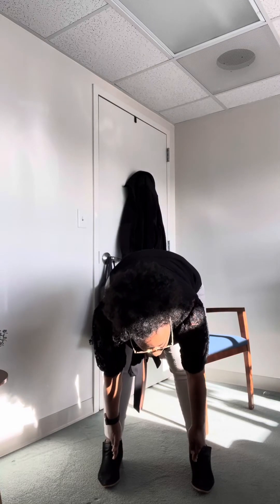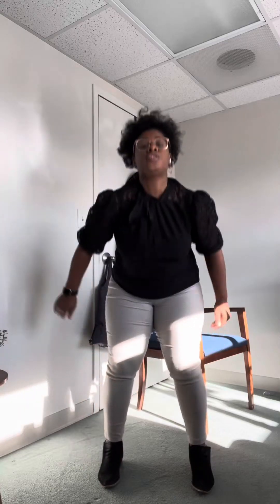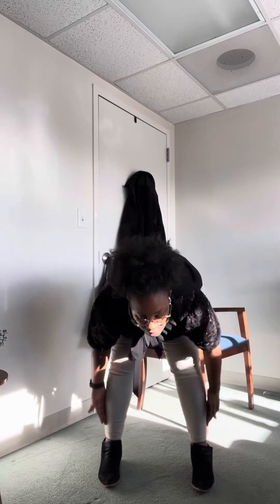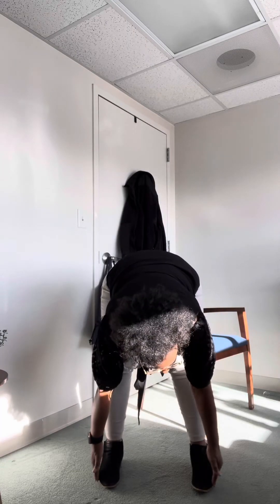Dermatome Dance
Upper and Lower Extremity Dermatomes-easy way to learn the general location of your dermatomes!